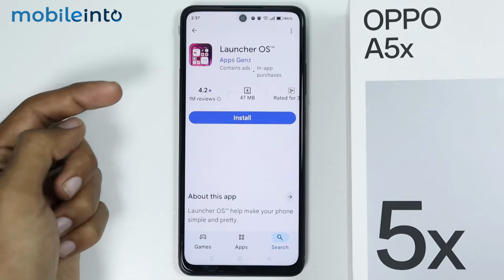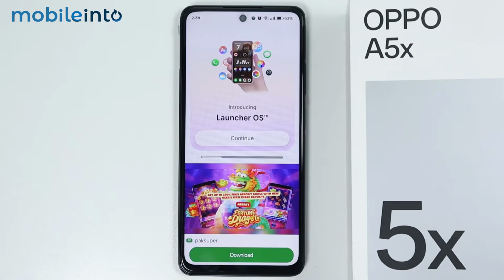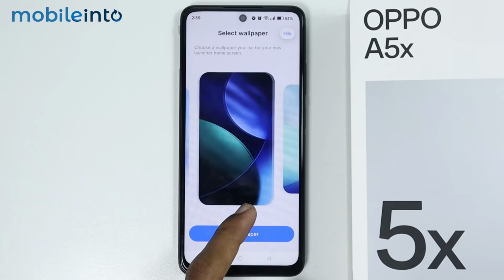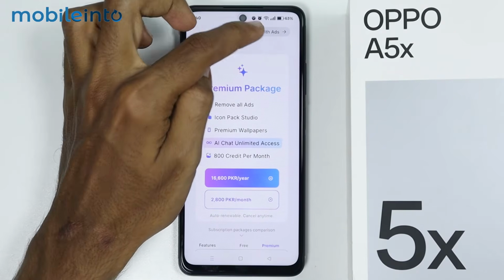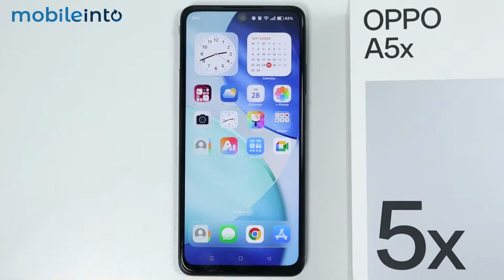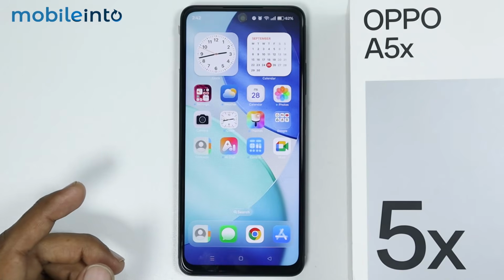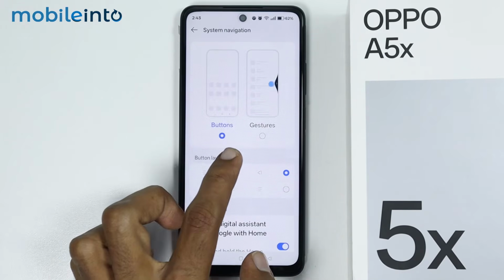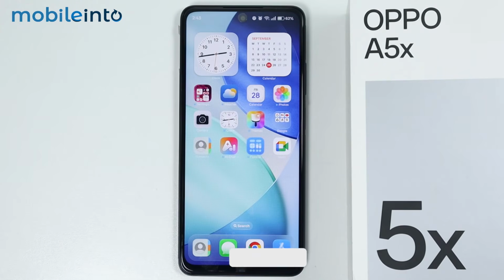How to Download & Install iOS Launcher in Oppo A5x - Setup iPhone Launcher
In this video, we will learn how you can download & install iOS launcher in Oppo A5x. If you want to get iOS launcher or setup ios launcher in Oppo A5x, follow these steps.